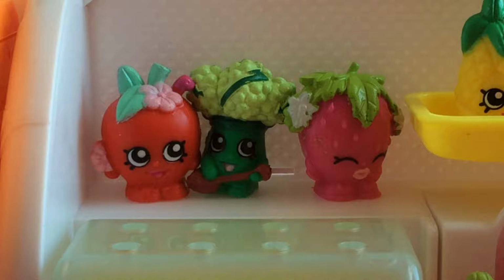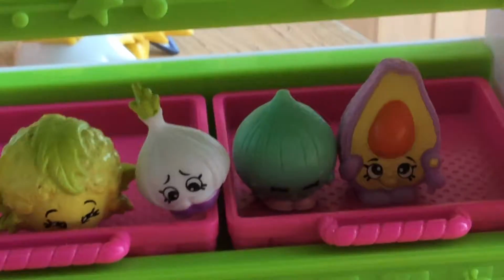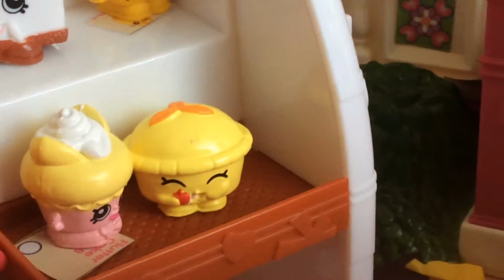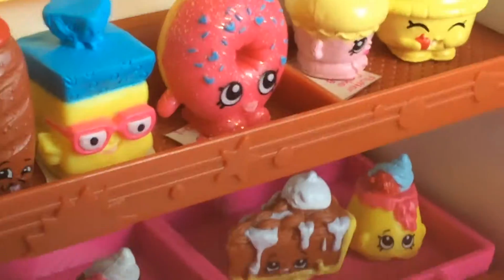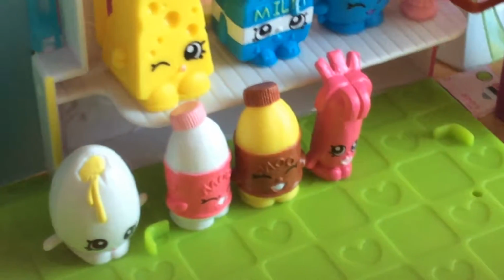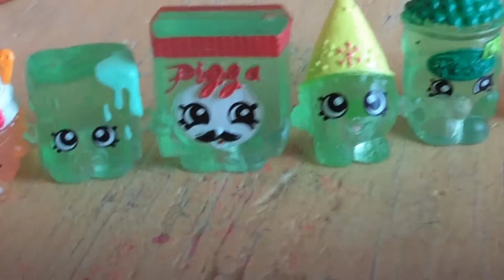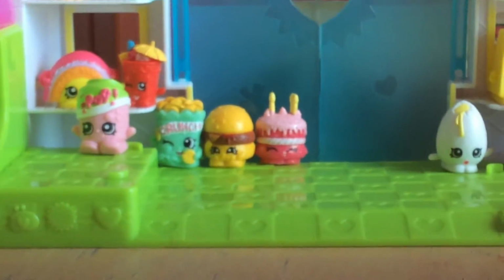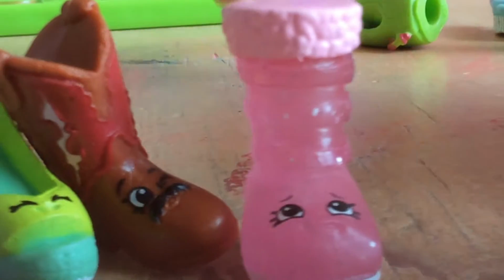My Shopkins in categories! 99!!!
Watch my next unboxing of shopkins, i will have my 100th Shopkins!